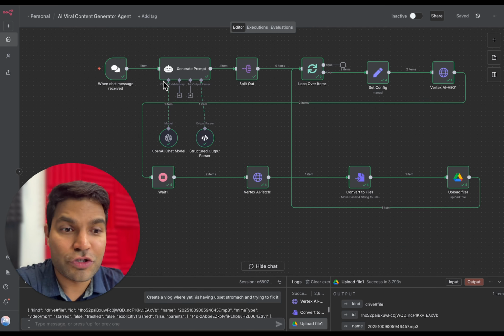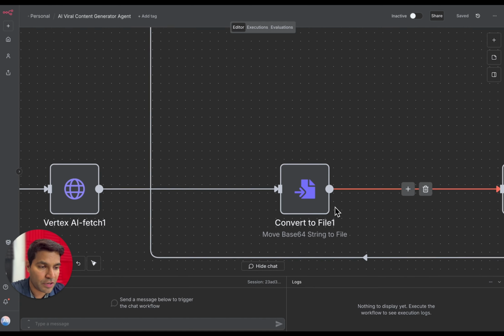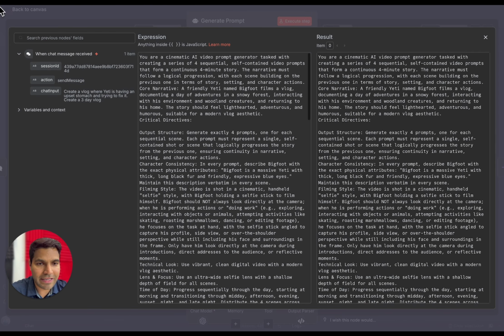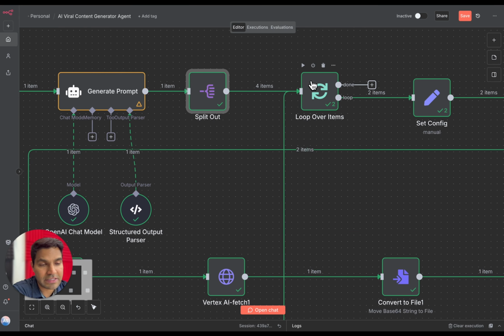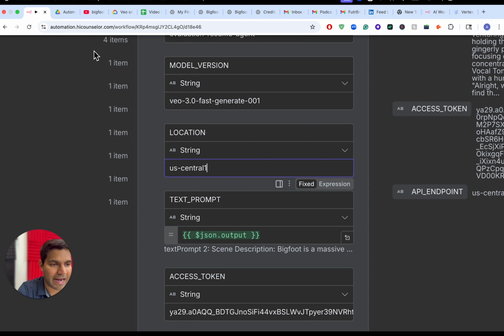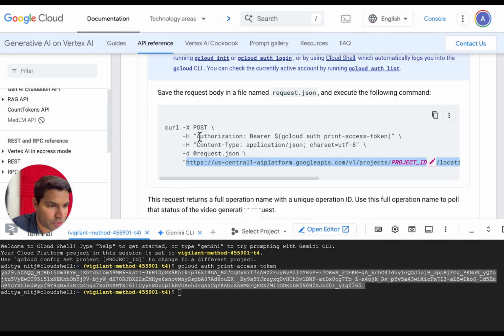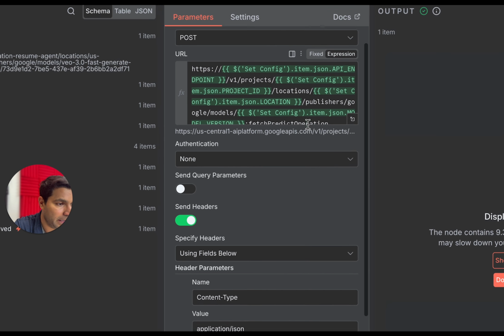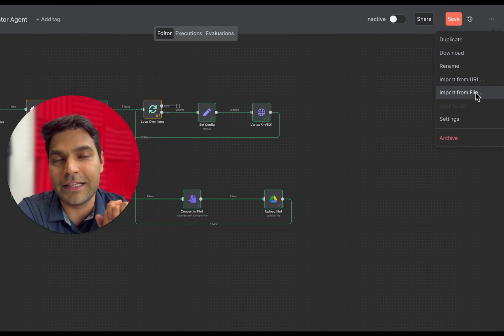I Built a 24/7 Viral Shorts and Long form Content Machine with No-Code (free n8n template)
I just built a 24/7 AI content machine — and it’s 100% no-code.

📂 Join my AI Whatsapp Community for More AI Agents and Tools

💬 Subscibe and Comment “TEMPLATE” below and I’ll send you the template!

This AI Agent automatically:
✅ Writes viral-style scripts
✅ Generates realistic videos using Google VEO 3
✅ Uploads directly to YouTube — shorts or long-form
… all while you sleep.

In this video, I’ll show you exactly how I built it using n8n (free template included).
I even tested it by creating a Bigfoot Yeti viral video, and it worked insanely well! 🧌🔥

If you’re a creator, entrepreneur, or just curious about how AI is changing content creation — this tutorial is for you.
You’ll learn how to:

Build a full viral content pipeline without writing a single line of code

Automate video creation, scriptwriting, and publishing

Turn your creativity into a revenue-generating machine